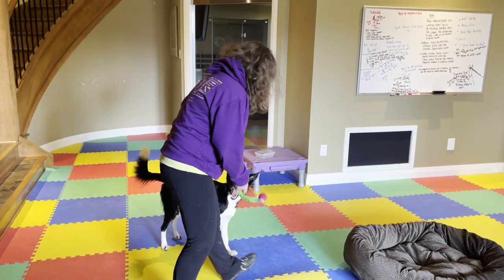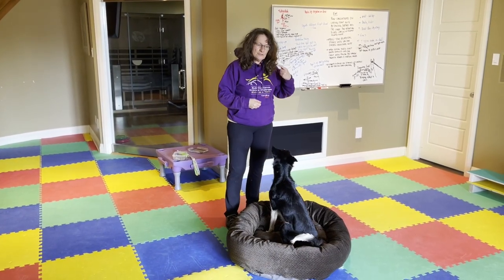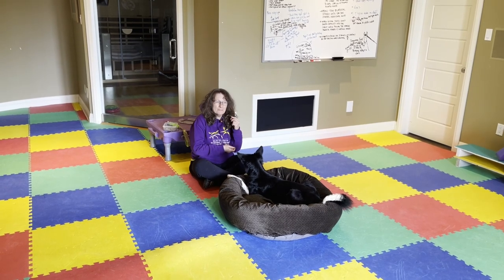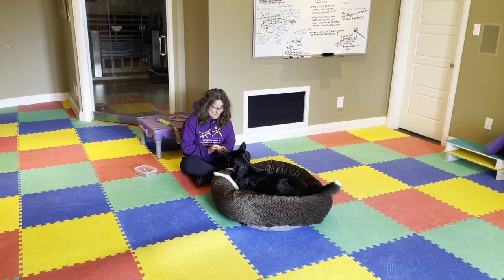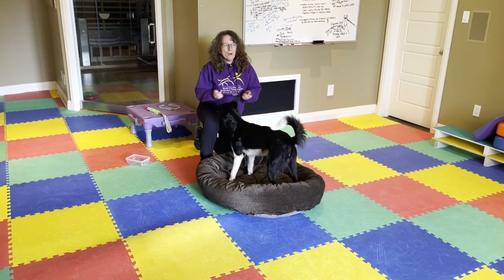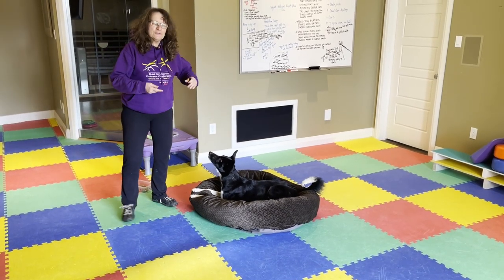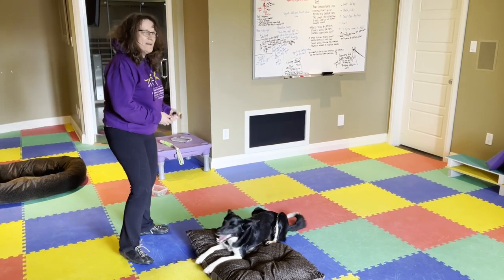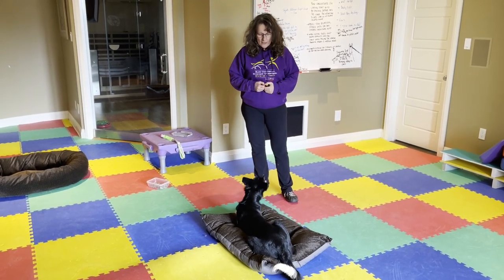Teach Your Dog To Down On Cue: Easy Shaping With A Bed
Training your dog for a fast and reliable down on cue can be easy! Be sure to visit our video - 10 Ways To Teach A Dog To Lay Down And How To Shape It Without Luring for more tips.

00:00 Using a bed to shape a fast down for your dog.
00:19 Why dog beds work well for this behavior.
00:32 How and what to reinforce in the beginning.
00:45 Benefits of sitting vs. standing when shaping down.
01:40 Rewarding “search” for leaving and resetting.
02:43 Test the behavior.
03:07 Transitioning from sitting - standing - moving when shaping down.
03:45 Fading the bed from the behavior.
04:51 When to add your “down” cue.
06:00 Adding complexity to the down.

Release cues are vital for shaping duration positions like a drop, so check out How To Teach A Dog Stay WITHOUT Luring, Collar Pops Or Using The Word “Stay” - to discover the power of the release.